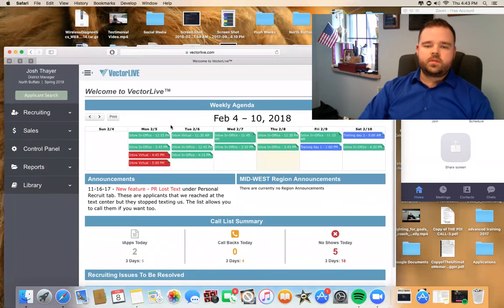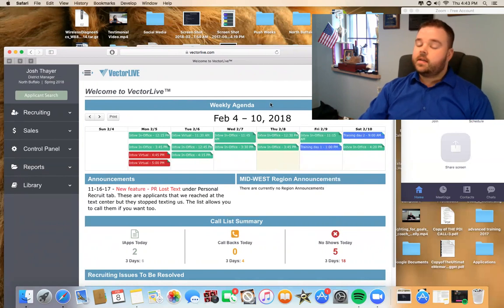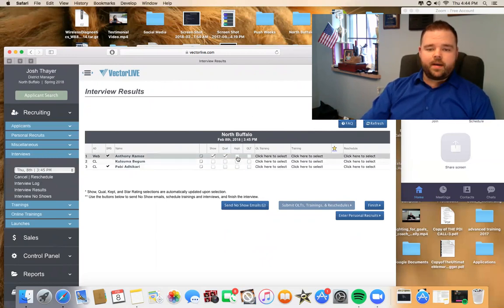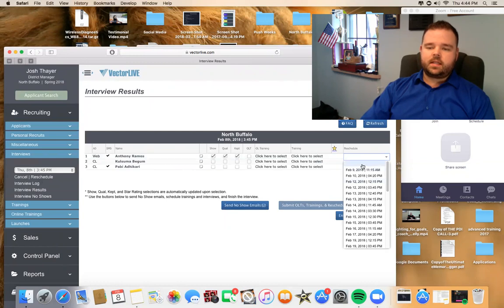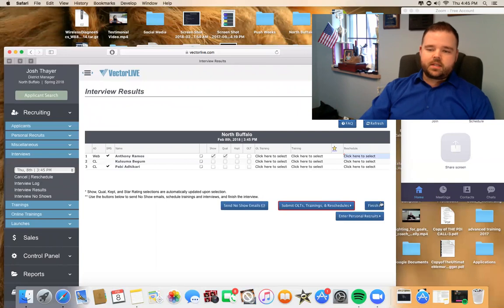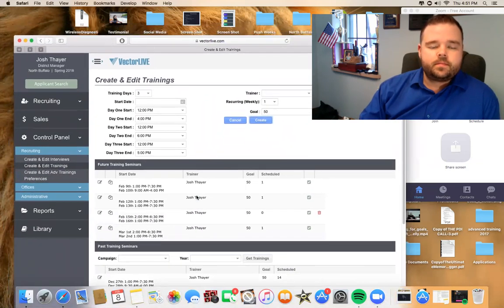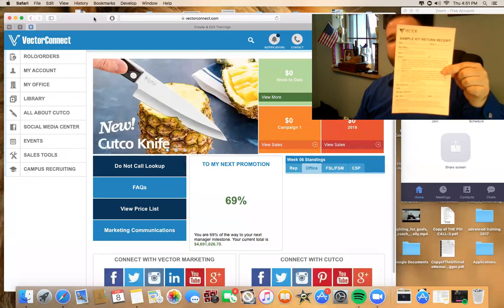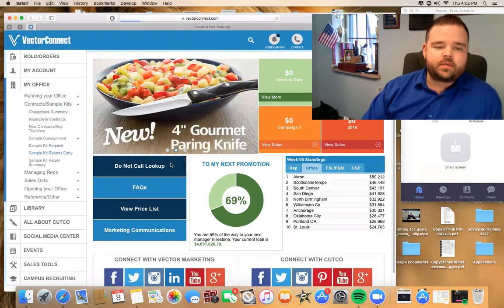Vector Live and Sample Kit returns